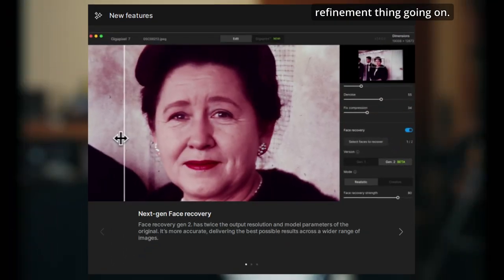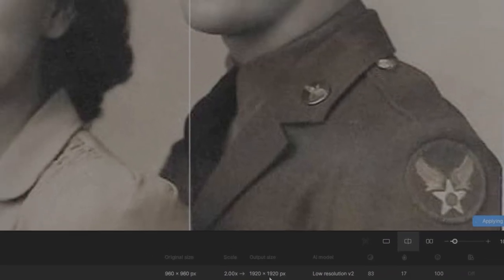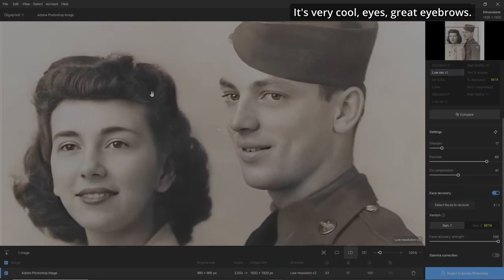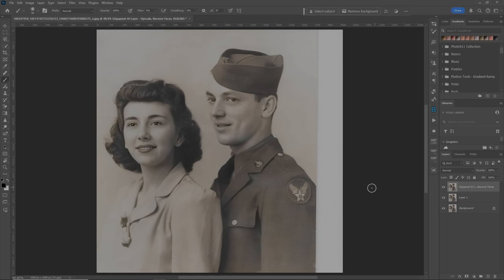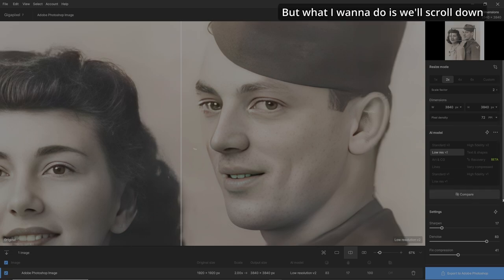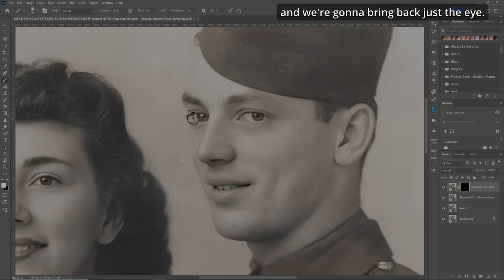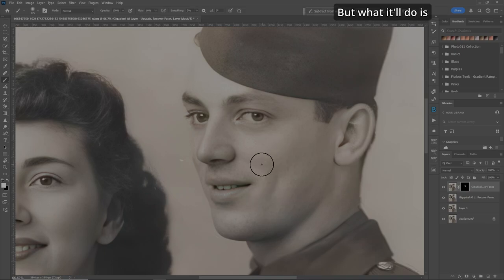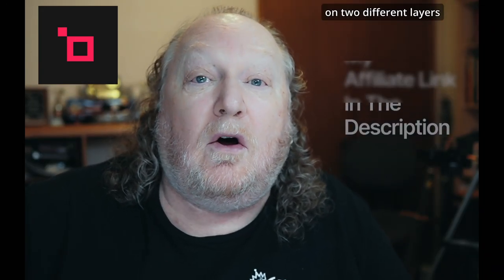Topaz Gigapixel AI: Dual Face Layers in Photoshop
Unlock Dual Face Edits: Master Topaz Labs Gigapixel AI as Photoshop Layers

Ready to transform your portrait editing skills? In this video, we delve into using Topaz Labs Gigapixel AI within Photoshop layers to create stunning dual face edits. Follow along for a seamless blend of AI technology with traditional editing techniques, elevating your images to a professional standard.

- How to set up and use Topaz Labs Gigapixel AI in Photoshop
- Techniques for editing multiple faces each on a single layer
- Real-time demonstrations highlighting dual face enhancements
- Tips for optimizing image resolution without losing quality

=== TIMESTAMPS ===
00:00 INTRODUCTION
00:26 GETTING INTO GIGAPIXEL AI
00:54 FIXING THE FACES
02:16 EXPORTING TO PHOTOSHOP
02:22 GOING BACK TO GIGAPIXEL
03:20 EXPORT TO PHOTOSHOP
03:22 LAYER MANAGEMENT
03:37 DUAL FACE EDITING IN ACTION
05:05 FINAL THOUGHTS & TIPS

Discover how to elevate your photo editing game in just a few steps!